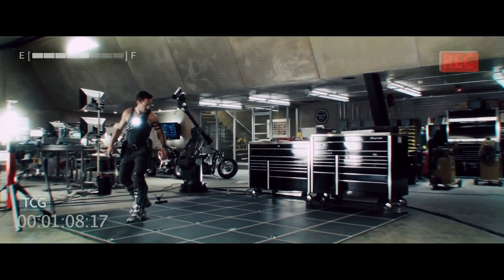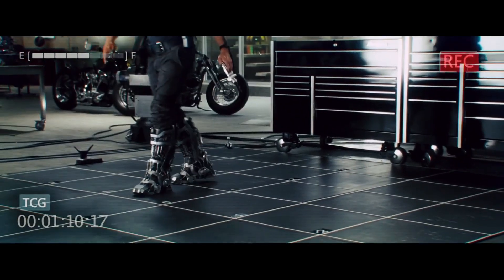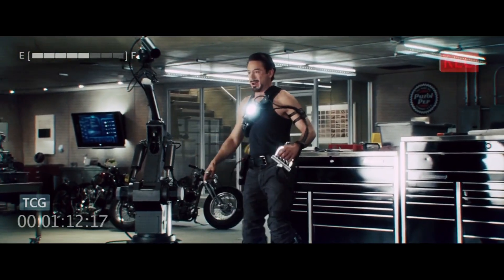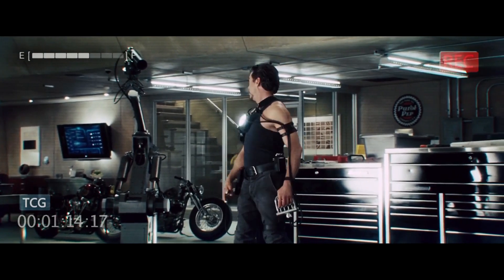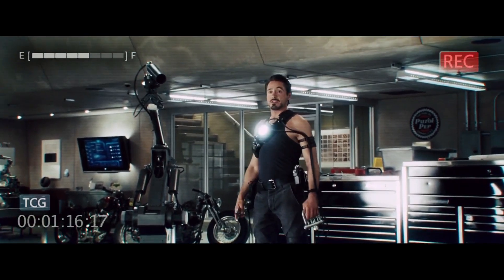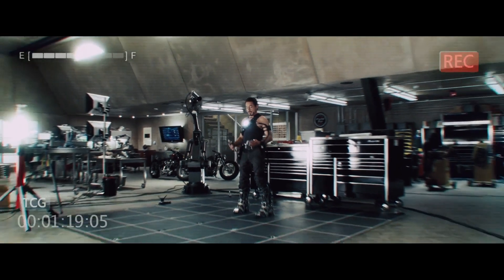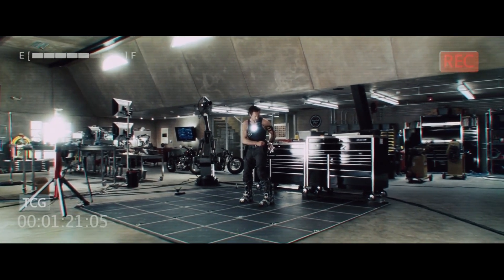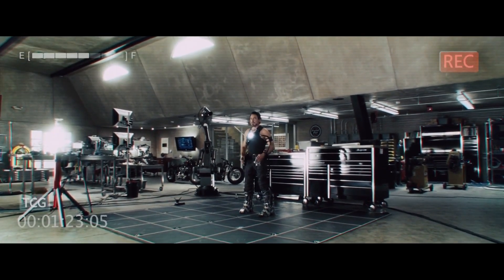Iron Man - Tony Stark Starts Building A Suit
Iron Man - Tony Stark starts building his Iron Man suit, but underestimates his thruster capabilities.